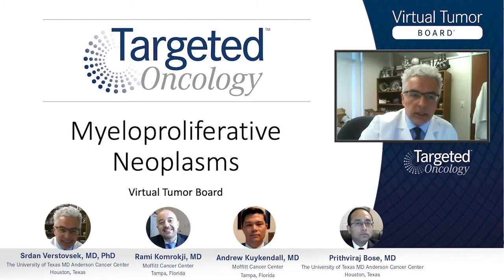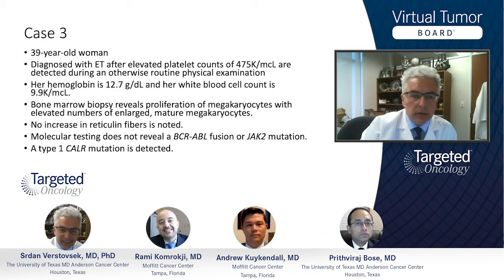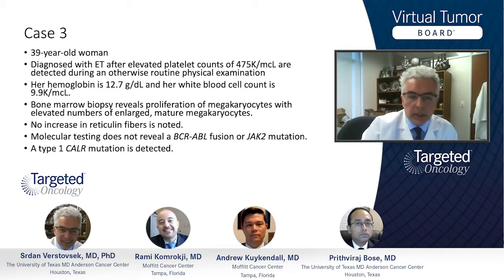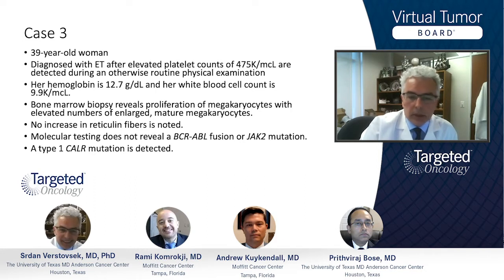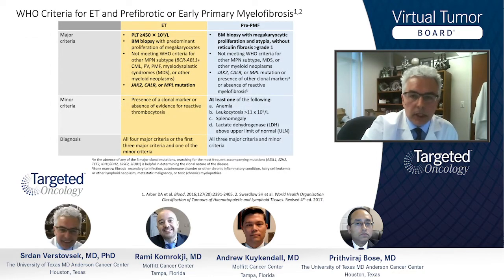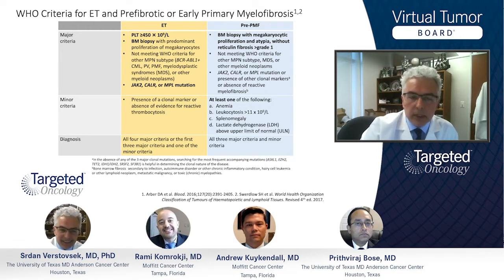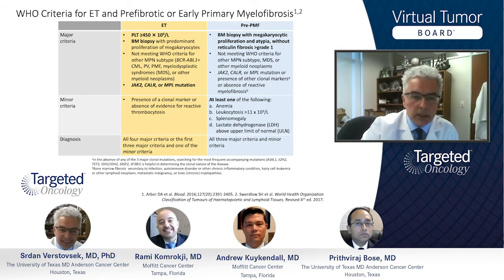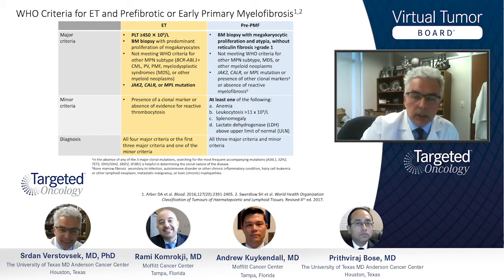Case 3: A 39-Year-Old Female With Essential Thrombocythemia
The case of a 39-year-old female with ET  and the World Health Organization criteria for diagnosis.